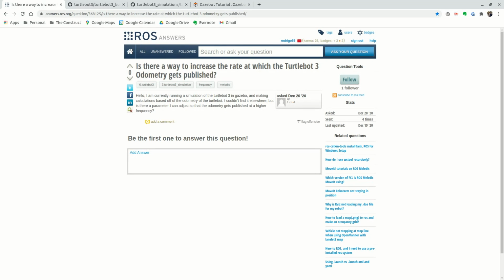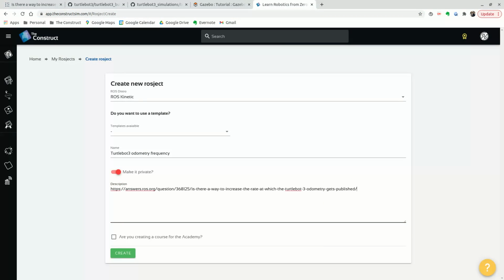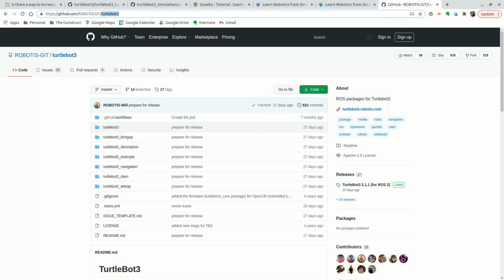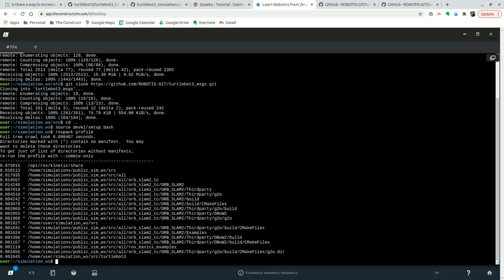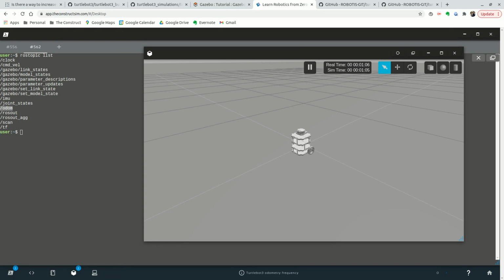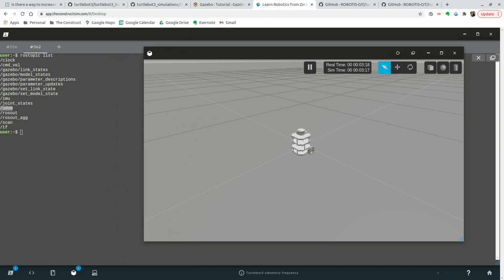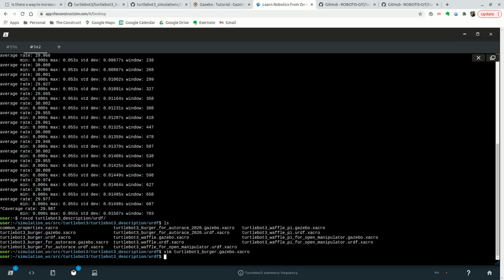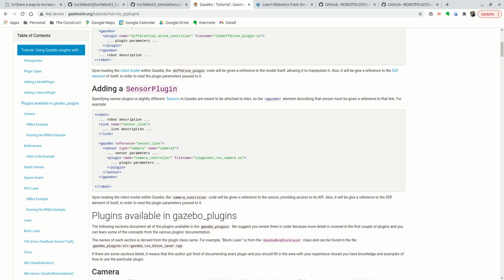[ROS Q&A] 211 - How to Increase Frequency of Topics in Gazebo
Learn how to modify a gazebo plugin to alter a topic frequency.

This video is an answer to the following question found on ROS Answers:

You'll learn:
- How to check topic frequency
- How to modify plugins that provide topics